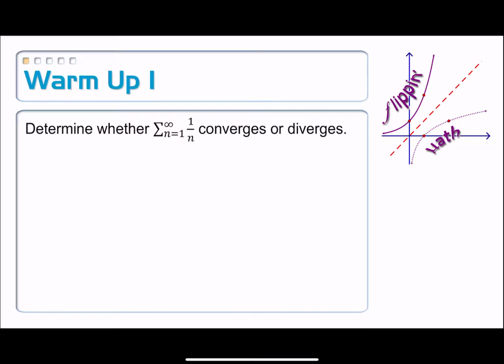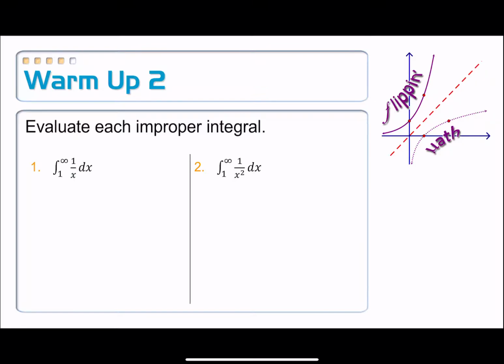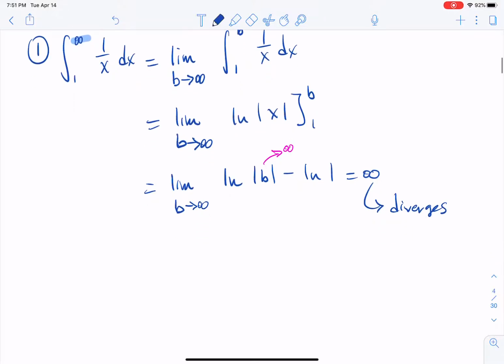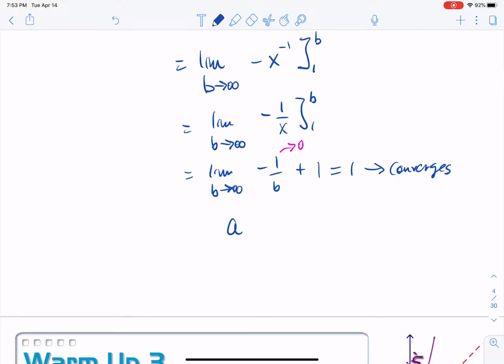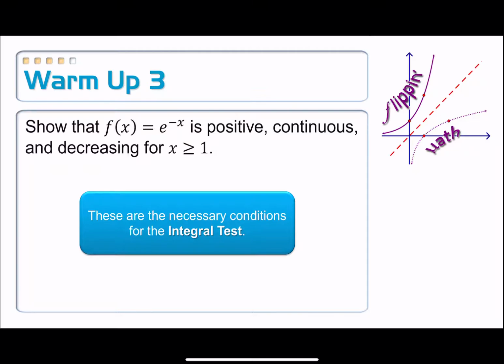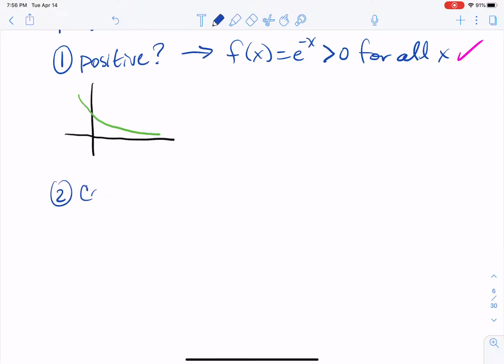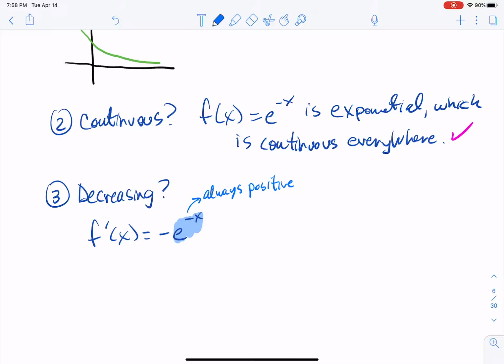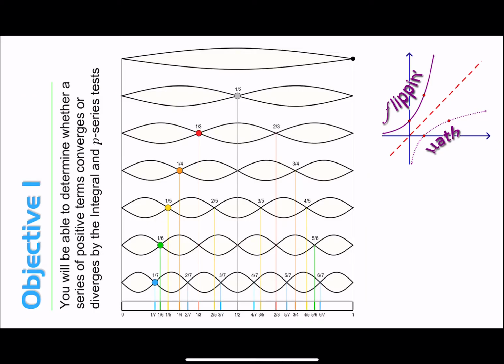9-3: Integral and p-Series, 01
Before we even begin using the Integral test, we must see if the series meets three essential criteria.  These warm-up exercises serve to introduce those conditions.